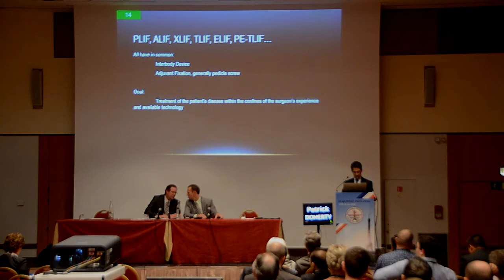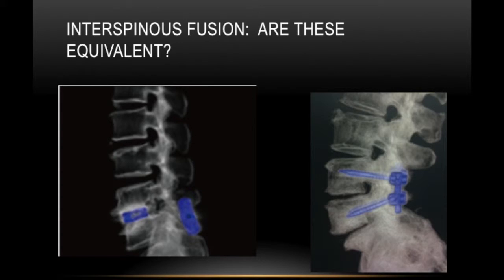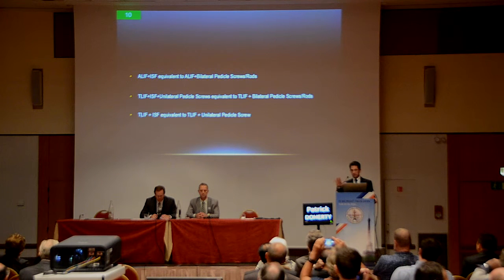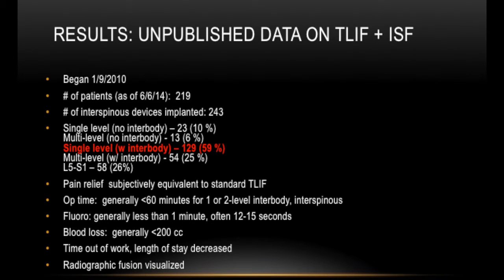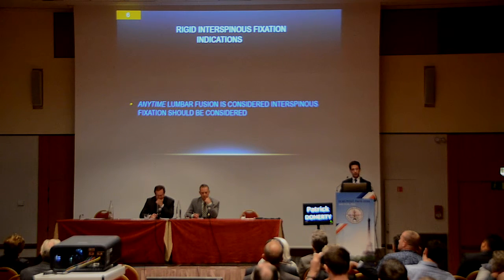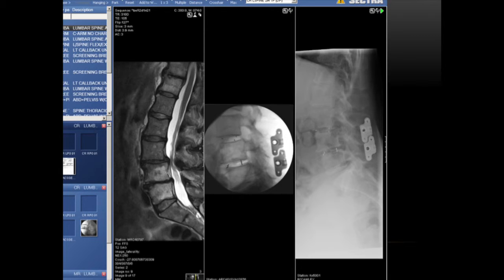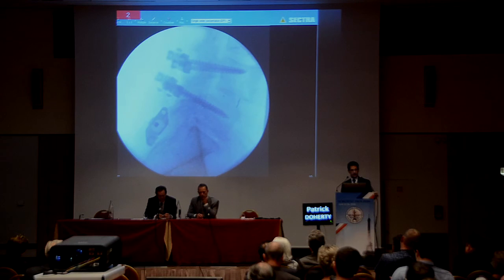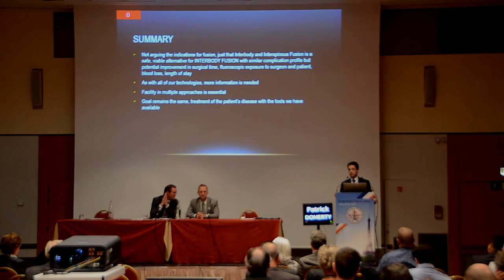Future trends - Patrick Doherty MD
Concurrent Session 1 : Minimal Invasive fusion : PLIF, ALIF, XLIF, TLIF, ELIF, PE-TLIF... Rationalizing the lumbar interbody jungle

Patrick Doherty (New London, CT, USA) at IV WCMISST Paris 2014.